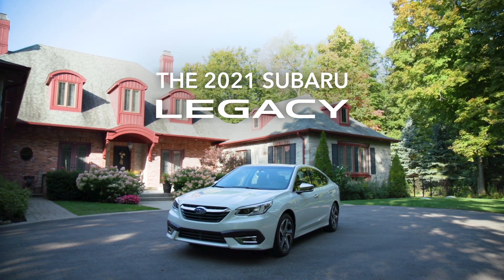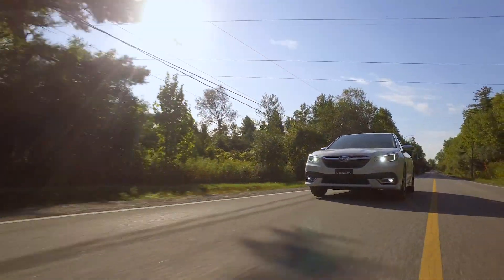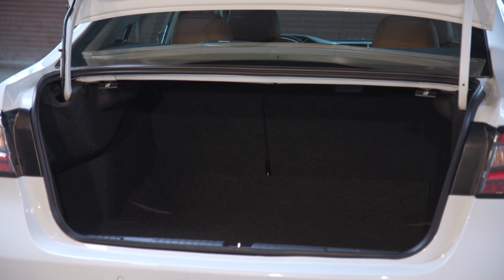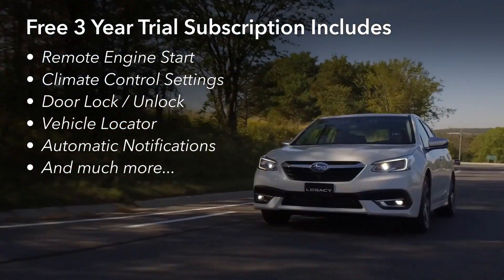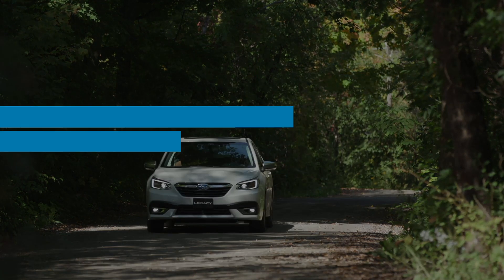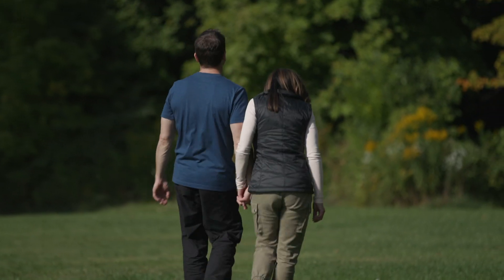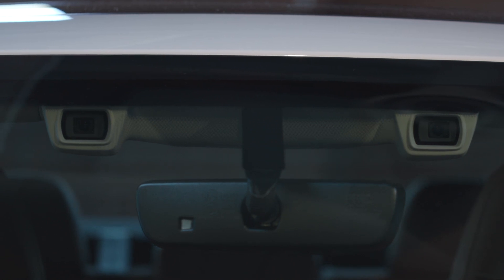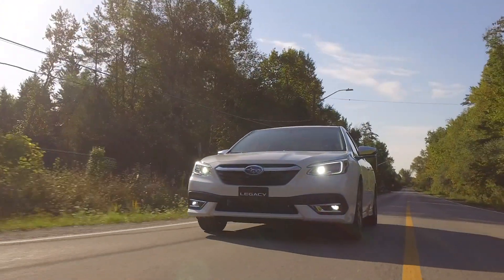2021 Subaru Legacy – See What this Sedan Can Do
Meet the new 2021 Subaru Legacy. Unexpectedly capable with Symmetrical Full-time AWD and interior refinement that makes it a powerhouse among sedans.